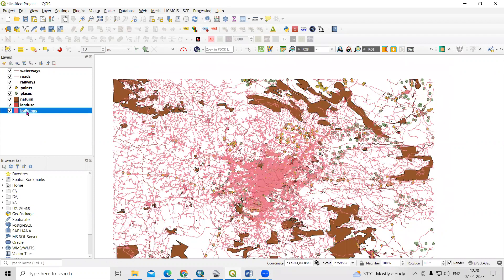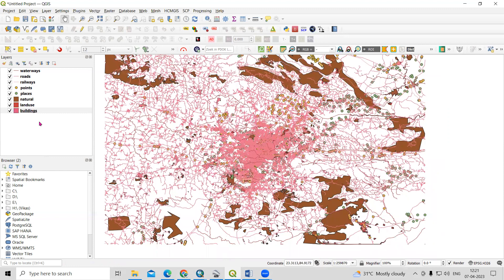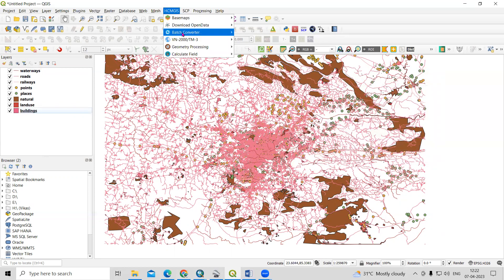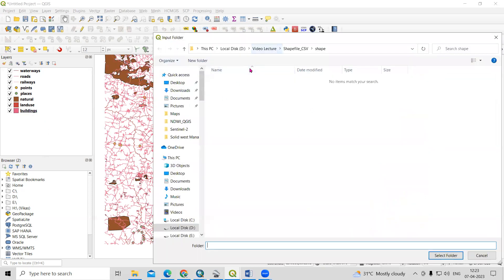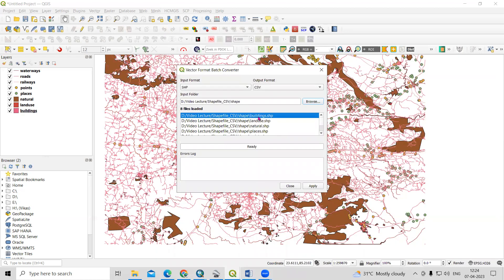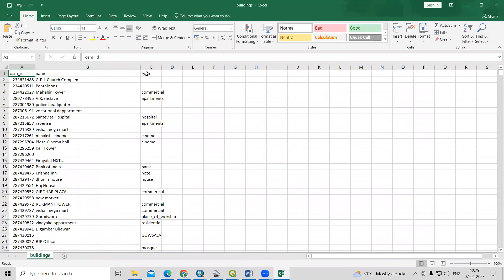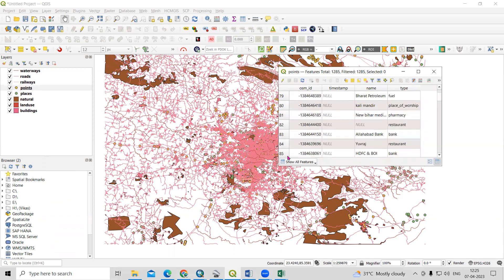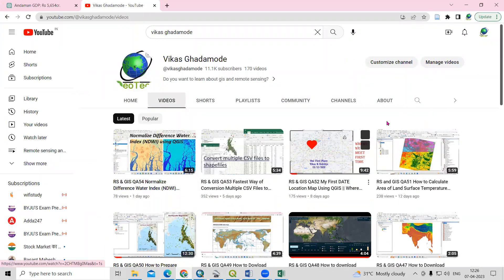RS & GIS QA55 Converting Multiple Shapefiles to Excel Sheets in QGIS: A Quick and Easy Guide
Converting Multiple Shapefiles to Excel Sheets in QGIS

00:00 Intro
02:10 Add HCMGIS